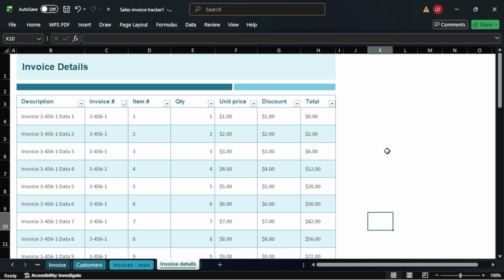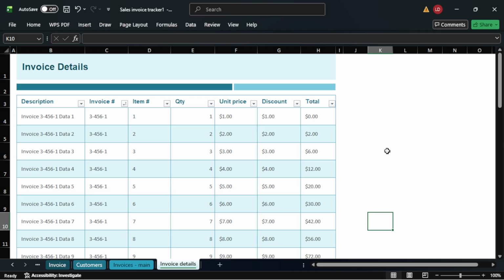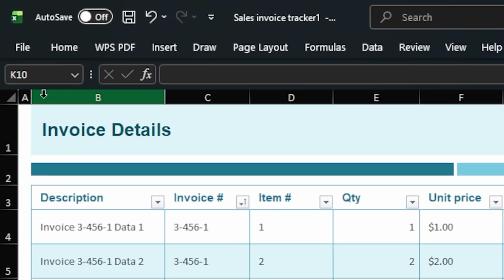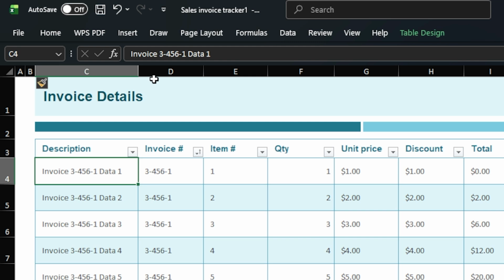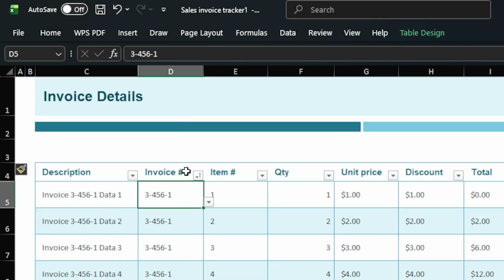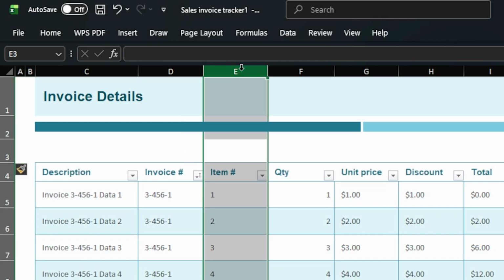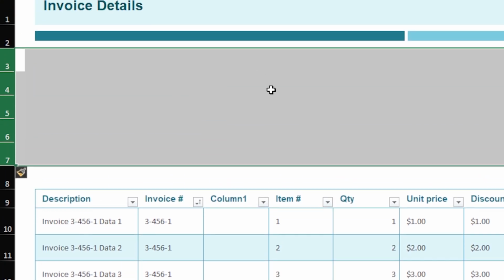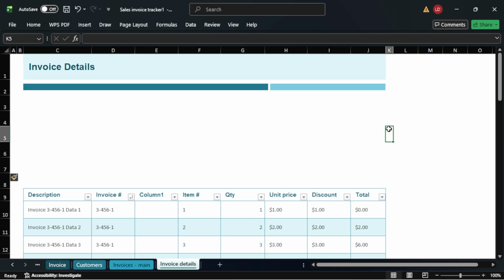How to Add Rows and Columns in Excel (Step by Step Guide)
Learn how to quickly insert single or multiple rows and columns in Excel spreadsheets. Essential skill for organizing and managing your data!